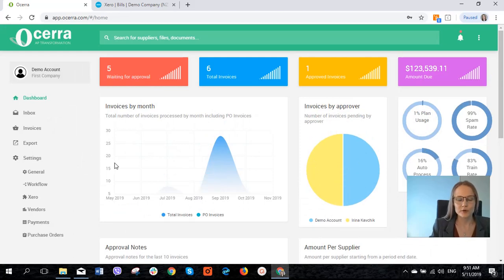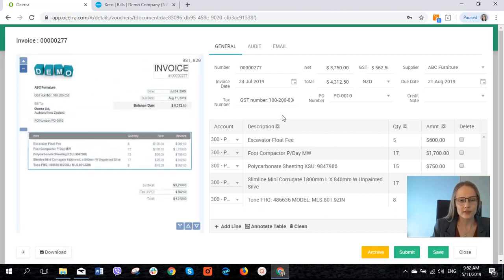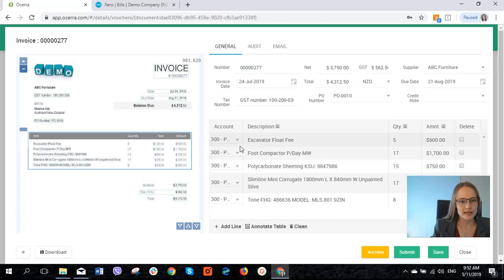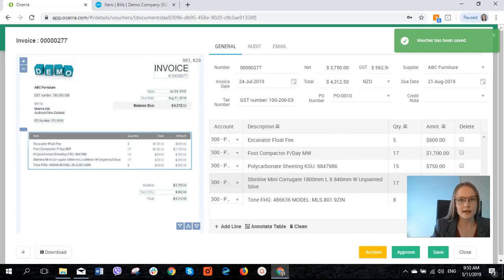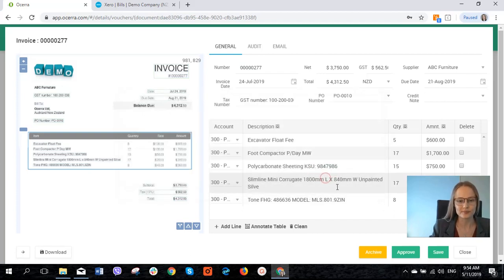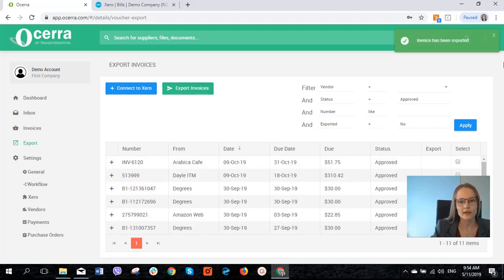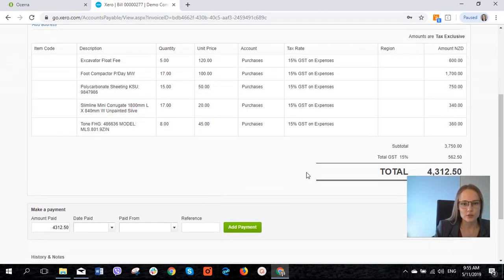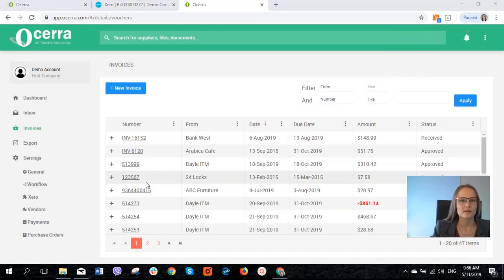AP Automation and invoice data capture | Ocerra AP software (2019)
Everyone hates entering invoice data into their accounting or ERP system. It is an expensive and error-prone process.

Ocerra is an AI-driven, AP automation and invoice data capture software.

In this video, you will see a live demo of how Ocerra AP software works:

• Capture PDF invoices from the email
• Extract invoice data using high-quality invoice OCR (one of our engines is Amazon Textract).
• How invoice approval works.
• How you can export invoices to your system (we are using Xero in this example).

AP Automation, AP Software, Invoice data capture, Intelligent OCR